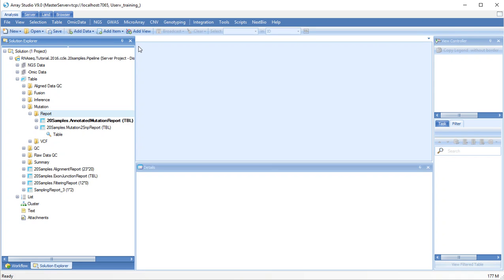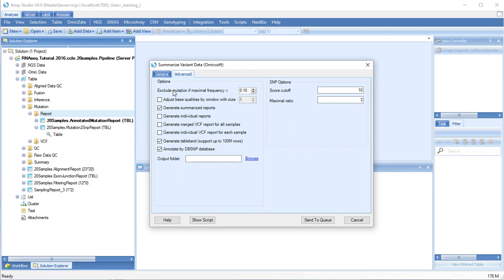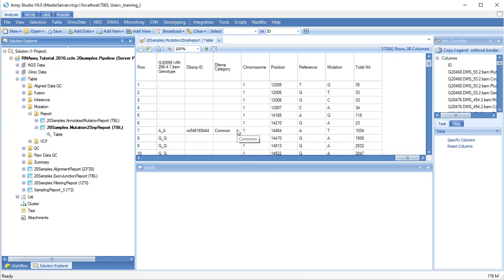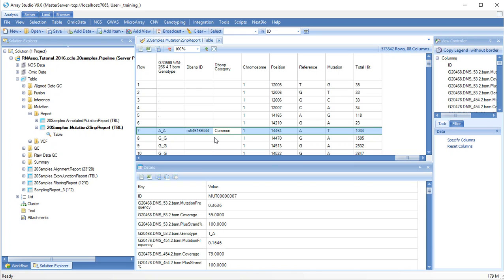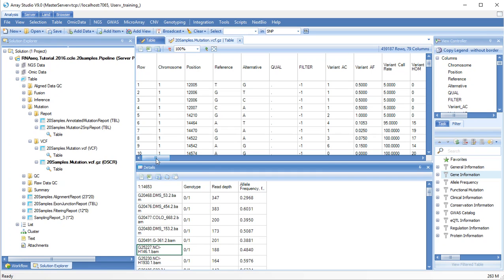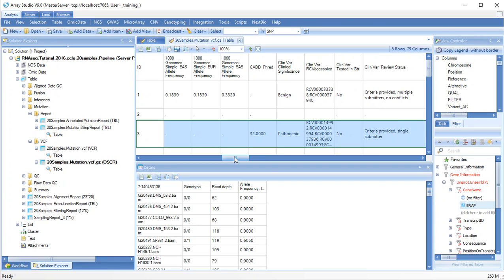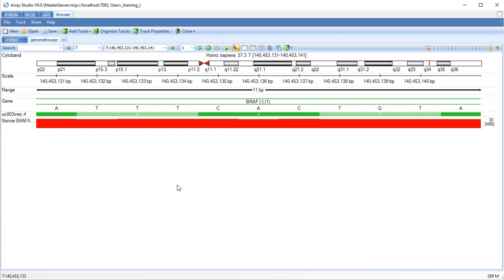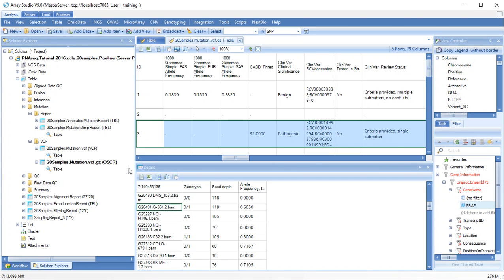RNAseq - Sequence Variant Report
The RNA-seq pipeline will automatically generate a report of all sequence variants relative to the reference genome specified. Additional options, such as generating a merged vcf file, are available by directly running the module.